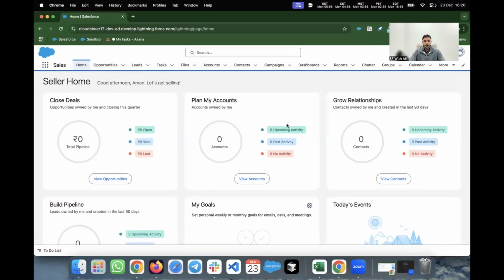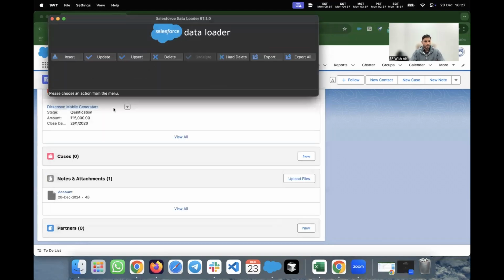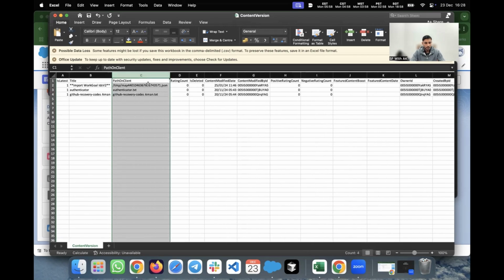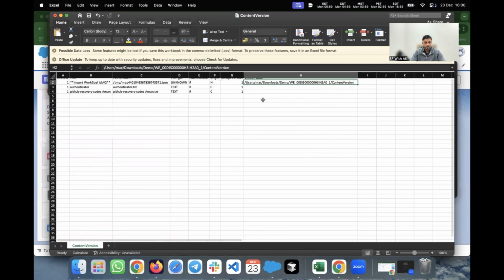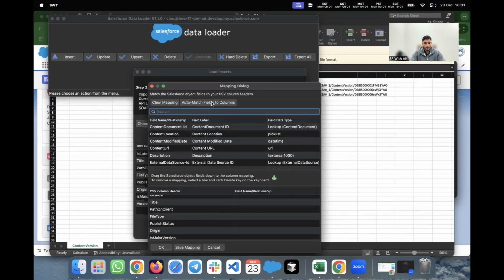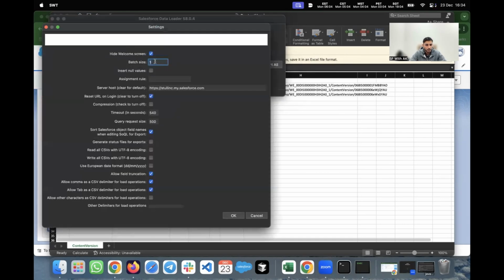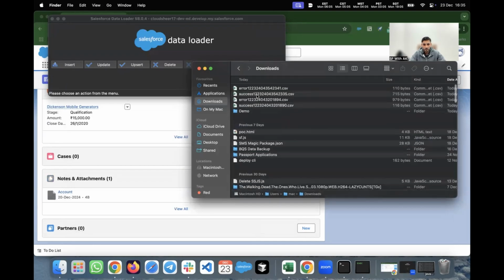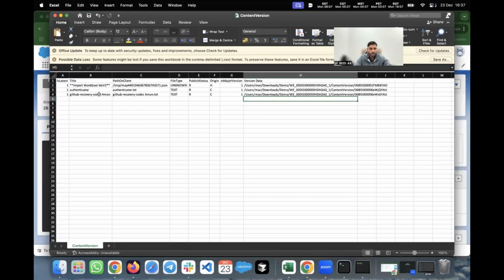Import Content Version in Salesforce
Learn how to seamlessly import content versions in @salesforce  with this step-by-step guide! Whether you're migrating files from another @salesforce  org or a third party system, I'll walk you through the process, share tips, and troubleshoot common issues. Perfect for admins, developers, and anyone looking to simplify their workflow.